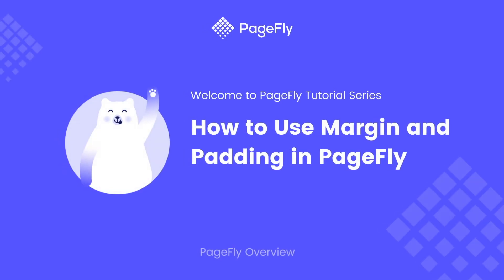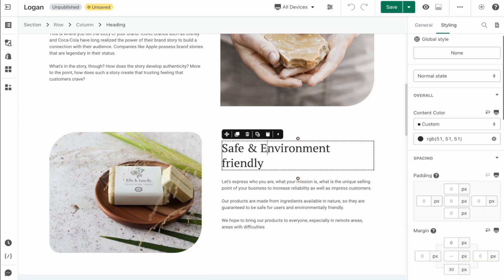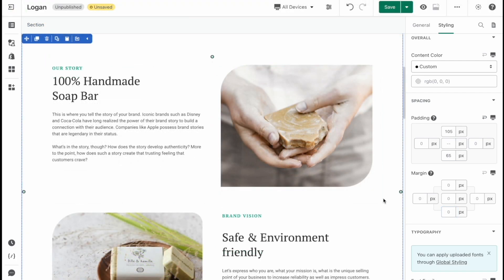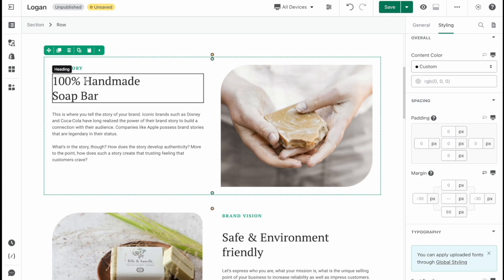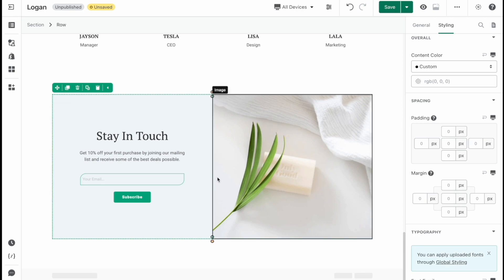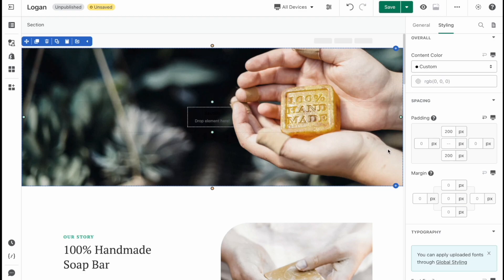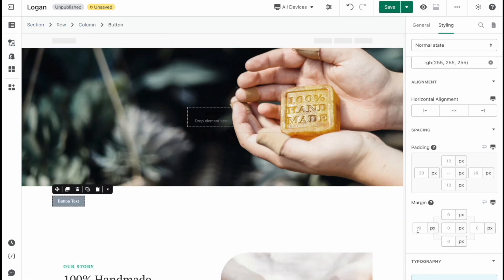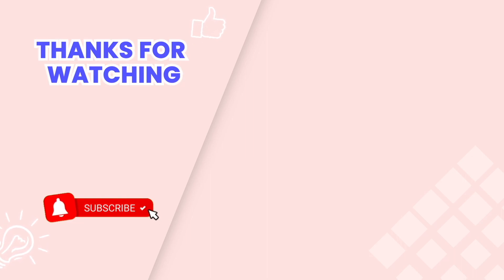How to adjust Margin and Padding in PageFly for your Shopify pages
In this video, you will learn how to use margin and padding to edit spacing between elements in PageFly pages for your Shopify store. Basically, margin is the space outside something, whereas padding is the space inside something.

Watch the video now to learn how to use margin and padding to create beautiful and engaging pages in PageFly!

OUTLINE
00:00 Intro
00:16 Understand Margin
01:17 Understand Padding
02:21 Editing on Mobile View
03:25 Outro